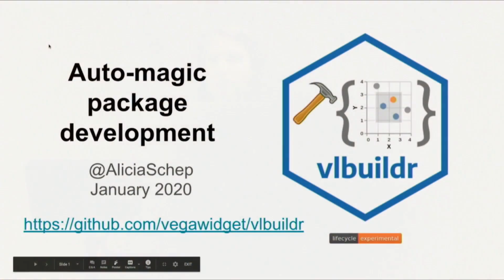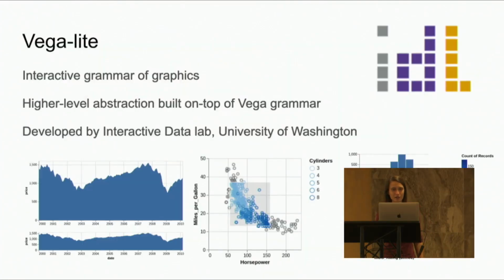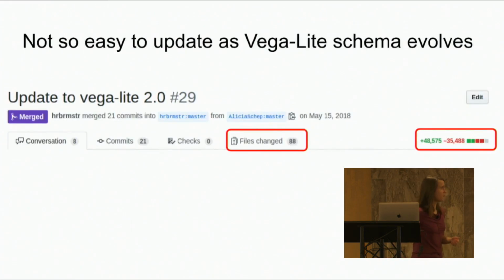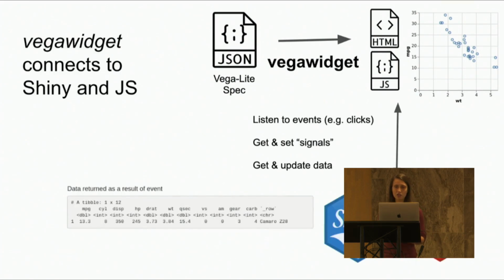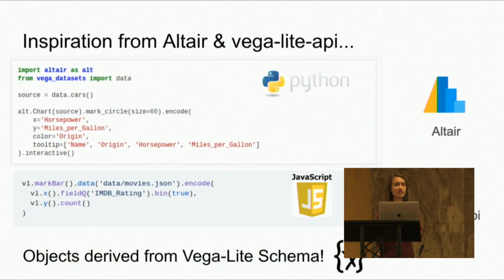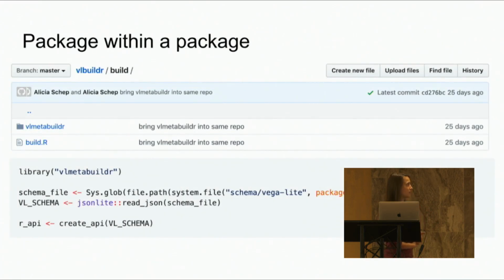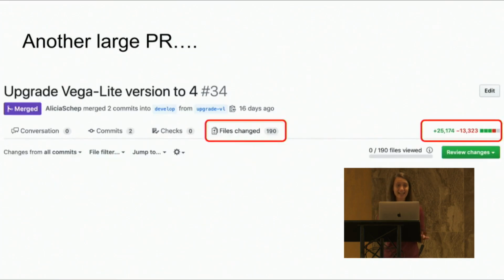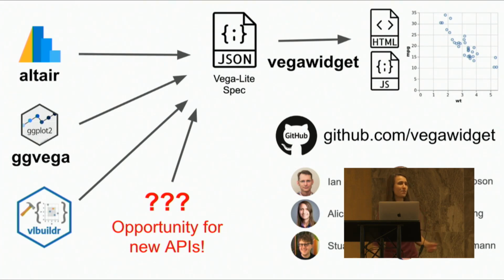Alicia Schep | Auto-magic Package Development | RStudio (2020)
Vega-lite is a high-level grammar of interactive graphics implemented in Javascript; it renders interactive visualizations in the browser based on a JSON specification. In Python and Javascript, the Altair and vega-lite-api packages have demonstrated how the development of APIs to build Vega-Lite graphics can be partially automated based on the Vega-Lite JSON schema, which describes the required format for a Vega-Lite JSON specification. This talk will describe the development of the ‘vlbuildr’ package for building Vega-Lite specifications in R and the ‘vlmetabuildr’ package for building the ‘vlbuildr’ package. The ‘vlbuildr’ package seeks to provide a pipe-friendly, “R-like” functional interface for building up simple to complex specifications for Vega-Lite graphics, which can in turn be rendered as an HtmlWidget by the ‘vegawidget’ R package. Building such an API in a fully automated way from the Vega-Lite schema presents considerable challenges, so the approach taken here was to rely on partial automation. Human judgement dictates the basic contours of the API, such as what groups of functions to include and how various types of building blocks will go together. The part that is automated is filling in many details such as the different variants of a group of functions, the exact parameters needed for each function, and the documentation of those parameters -- the parts that would be extremely tedious to port over!